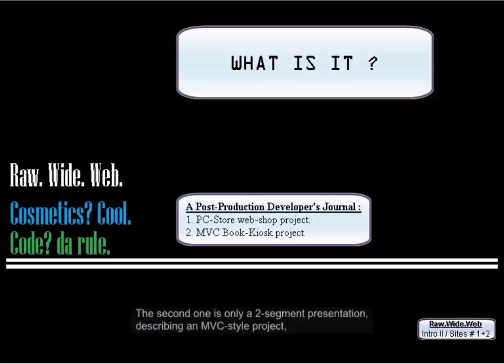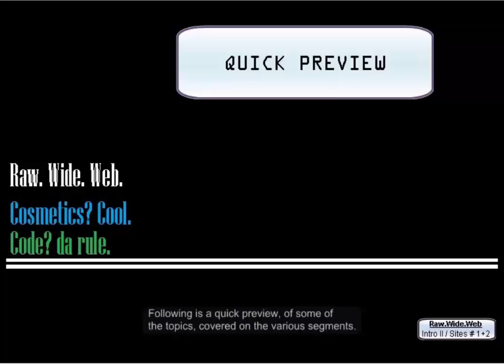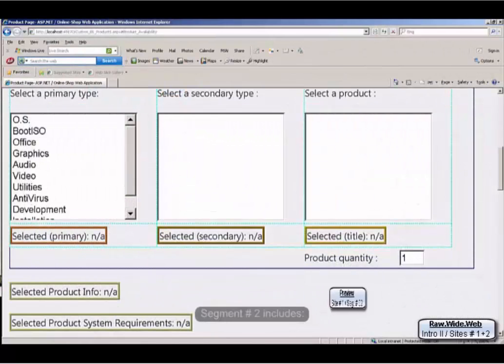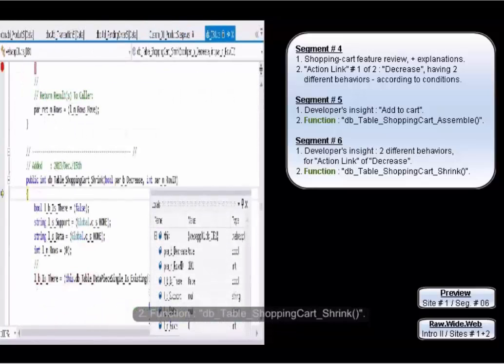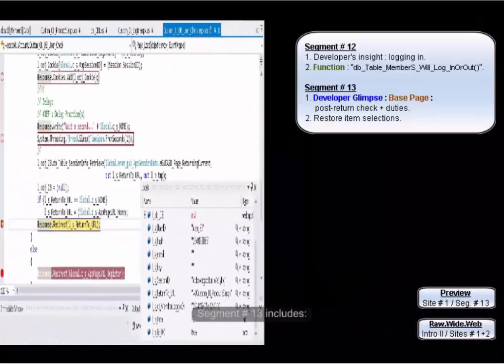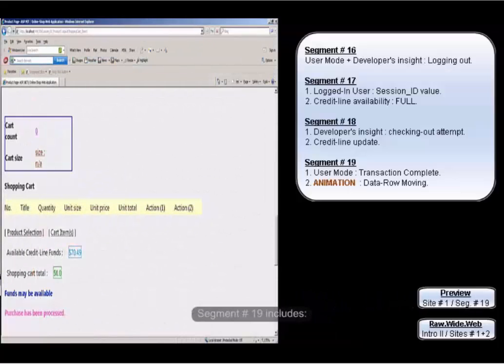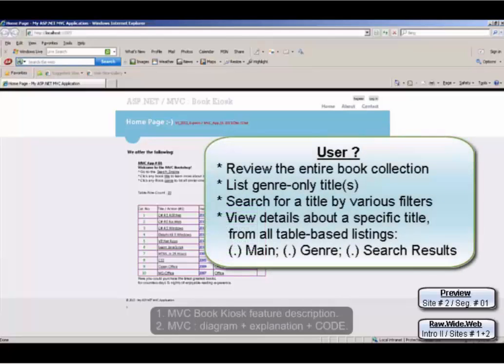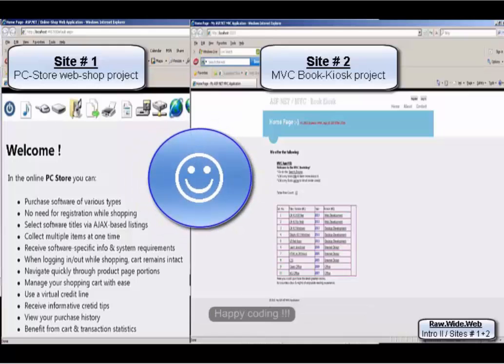Introduction (rev. 02)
00:00:01 : An introduction : what it is, target audiences, and how it's done.
00:03:38 : A quick, 2-topic-only  preview, for ALL other segments.